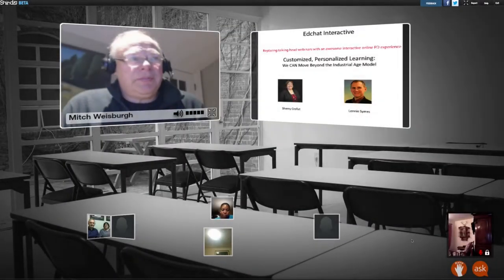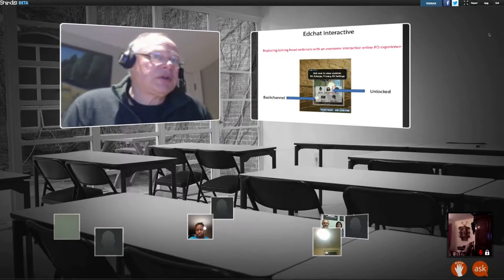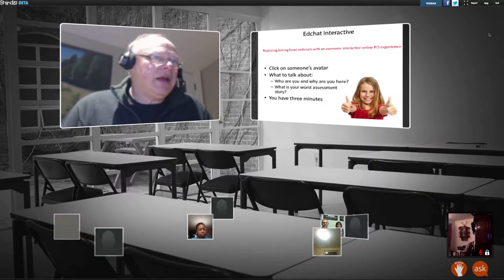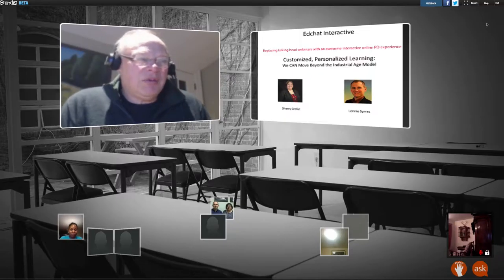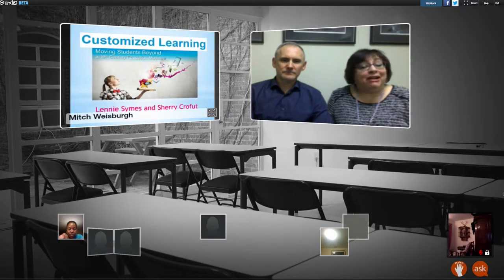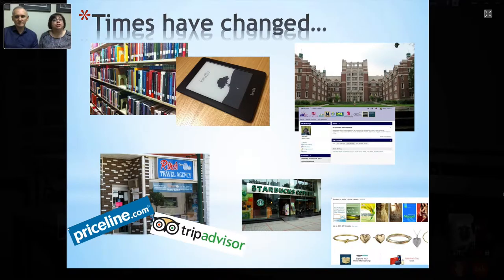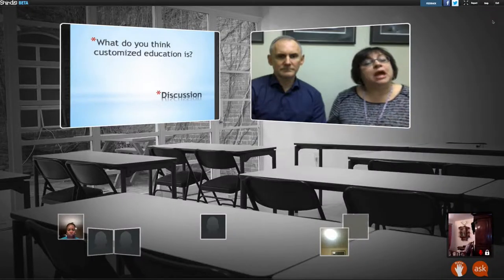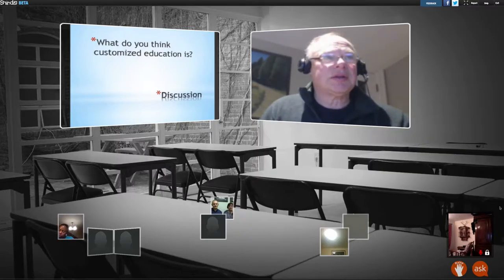Customized, Personalized Learning with Sherry Crofut and Lennie Symes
Don’t we all want a school that embraces learners progressing at their own pace to more challenging concepts based on their competency?

Wouldn’t it be nice if learners were empowered with an active voice in their learning instead of continuing with the industrial age model?